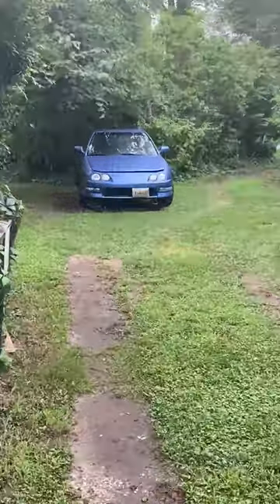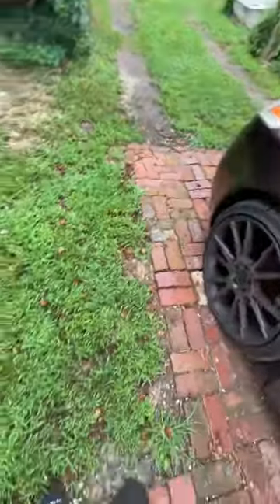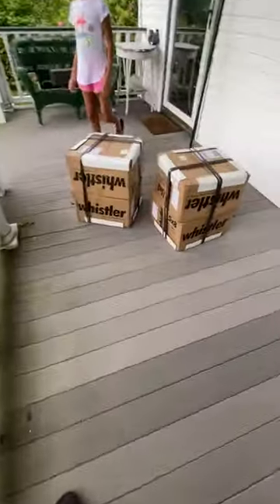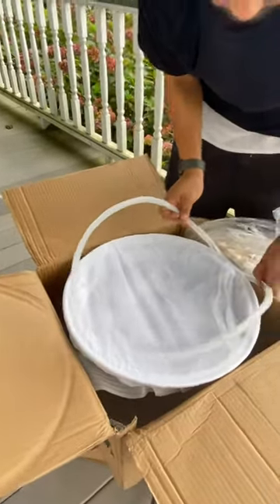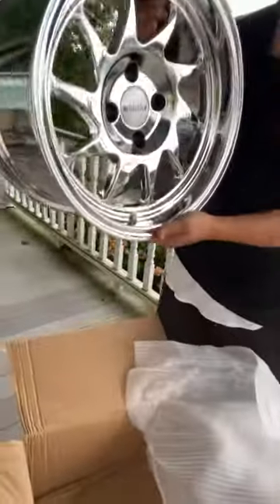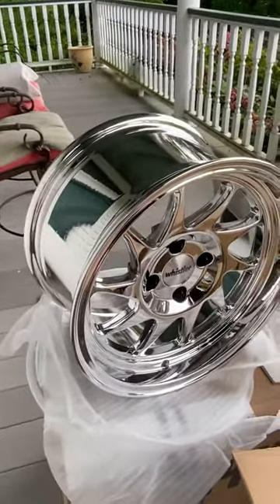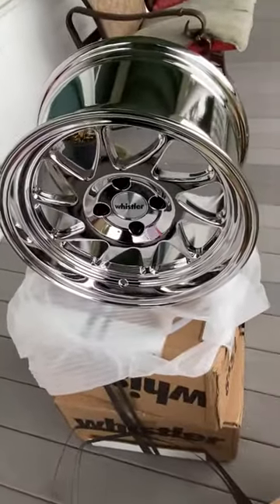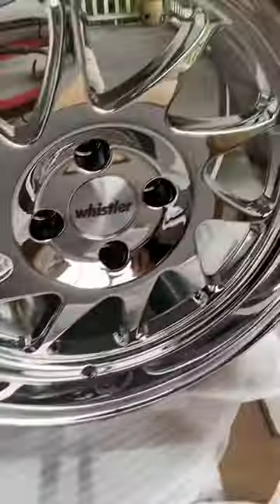Whistlerwheels KR7 Chrome 15x8 unboxing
Unboxing Whistlerwheels KR7 Chrome 15x8 for the 2001 DB8